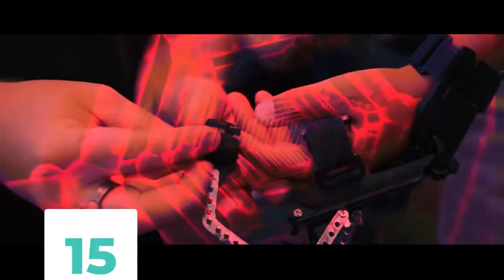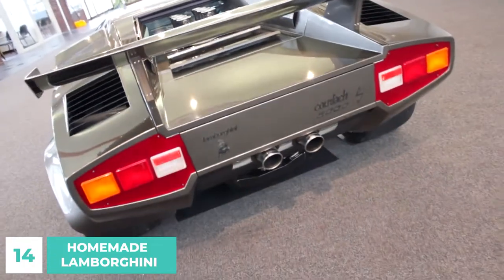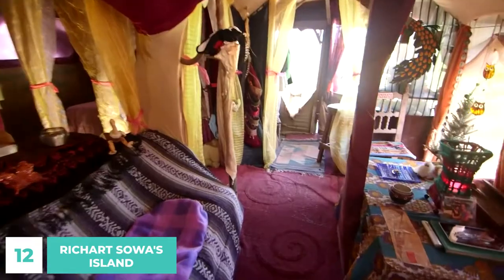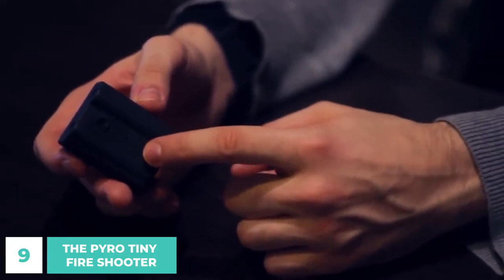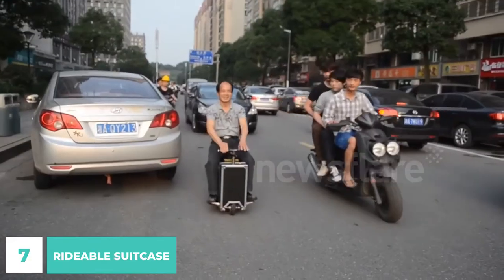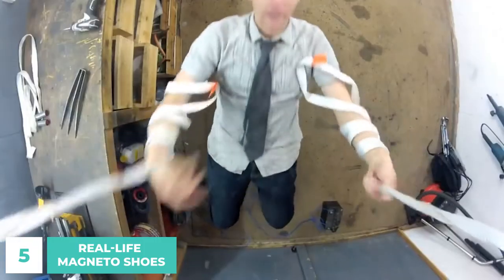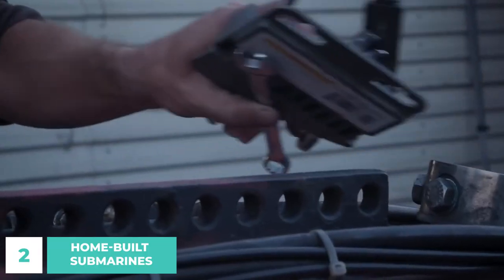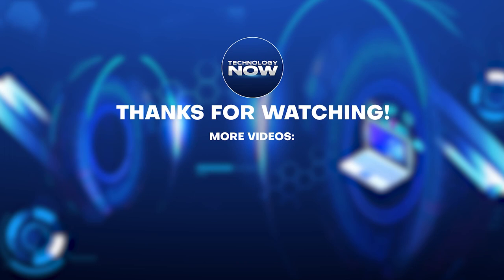Top 15 Homemade Inventions Constructed by Geniuses - 2022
Technology now brings you the top 15 homemade inventions constructed by geniuses - 2022. Sometimes a little creativity and some hard-work can go a long way. Take a look at some of these incredible gadgets made at home.